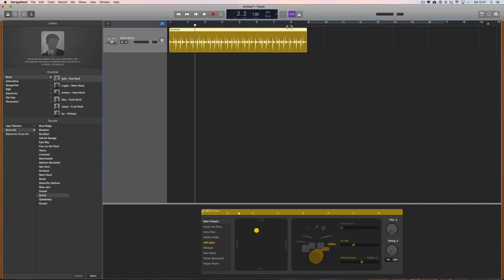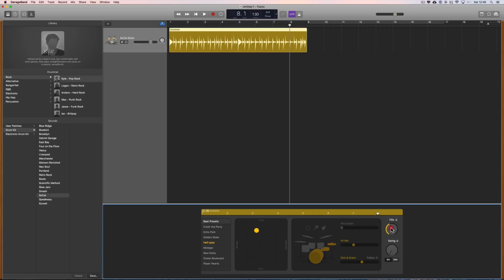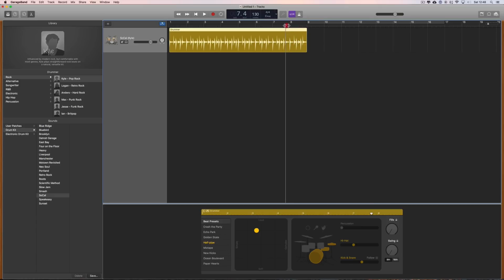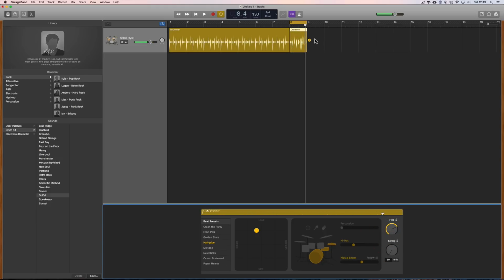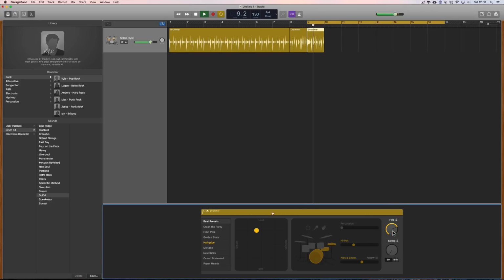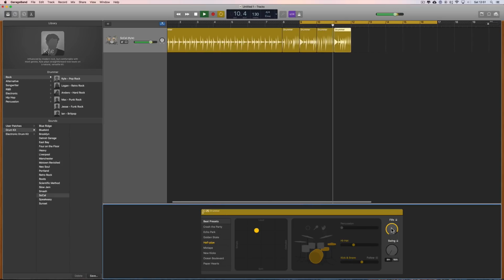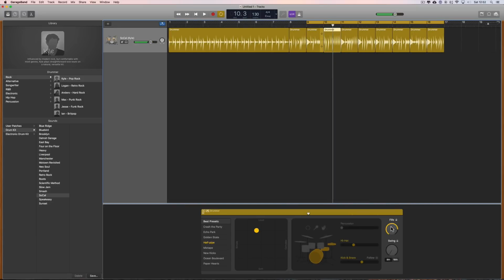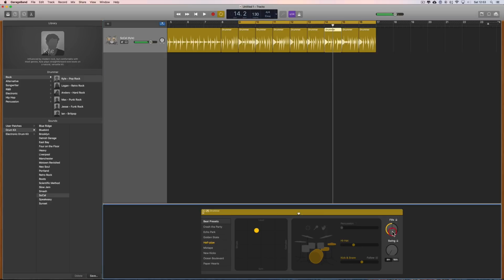Garageband Tip - Busy drum ending 1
Someone asked how do I get a busy drum ending on a song. Here you go. This is the most easy & basic way to do it.